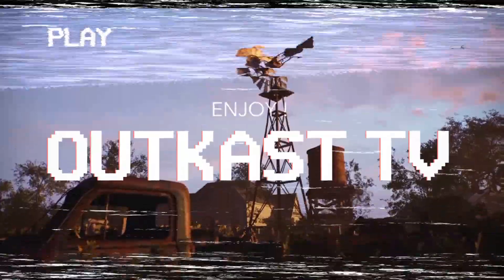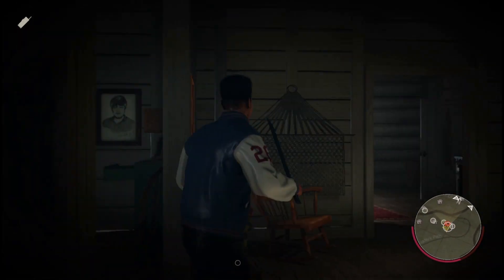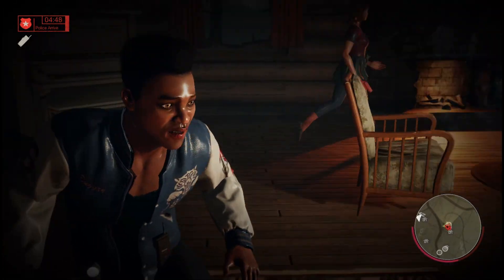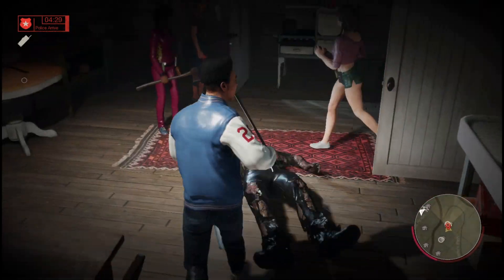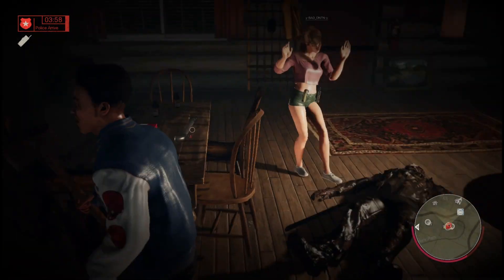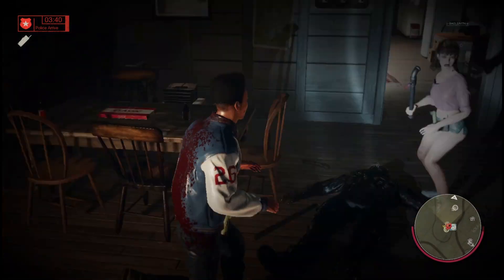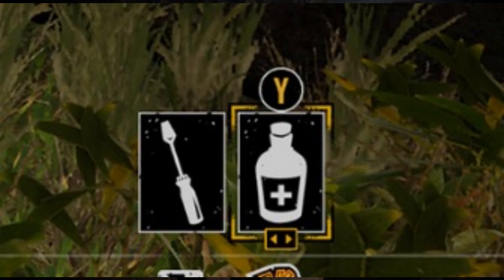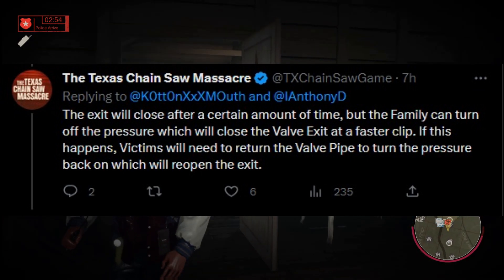The Texas Chain Saw Massacre Game | NEW Gameplay Details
Huge New details in the upcoming Texas Chain Saw Massacre Game.  Don't Forget to wishlist on steam for a chance to be apart of the Technical Test!